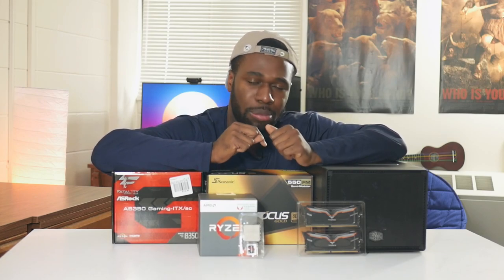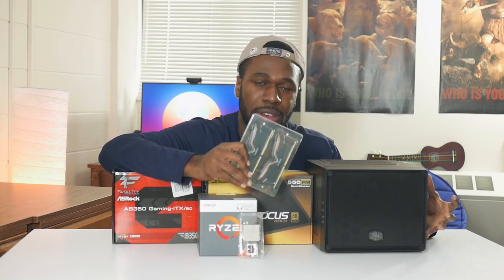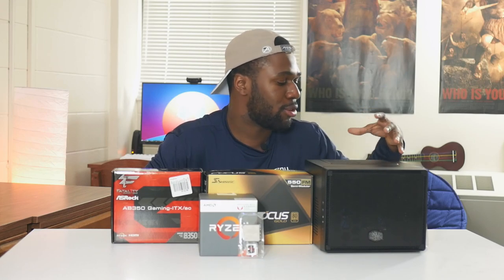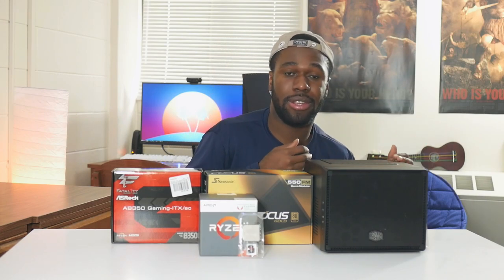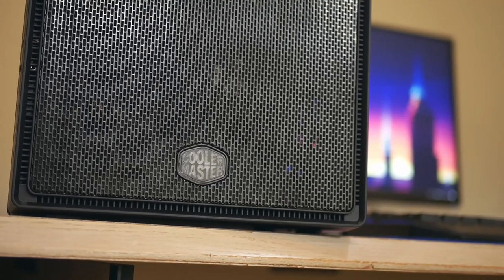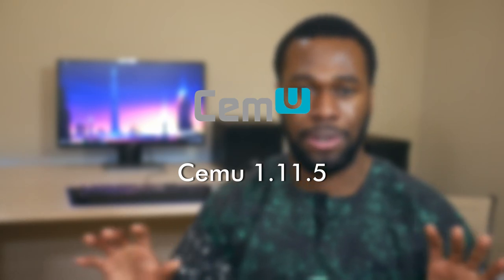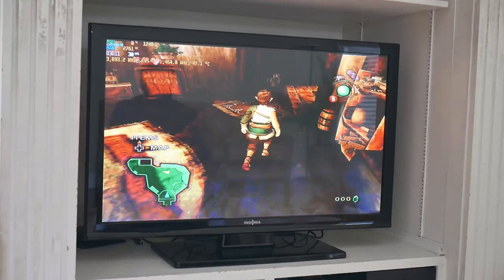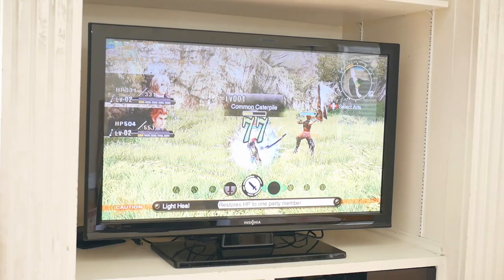Ryzen 5 2400G Console?! - Gamecube, Wii U, & More! | OzTalksHW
I had a Ryzen 5 2400G laying around and curiosity got the best of me - how well can the APU perform in console emulation? Because of it's fantastic package, I decided to make the most out of it by making a SFF console centered PC. How did it turn out? Let's see!

Shoutout to TeamGroup and Seasonic for the clutch hook ups.

~Buy The Parts~
CPU & GPU

~Time Stamps~
0:00 Why We're Building + Intro
0:23 Disclaimer
0:52 CPU/GPU
1:33 RAM
2:15 MOBO
3:28 PSU
4:20 CASE
4:55 Build Montage!
5:41 Prepping For Benchmarks
6:40 Emulators
7:05 PS2 Games
7:54 Gamecube Games
8:50 Wii Games
9:40 Wii U Games
10:43 Temperatures
11:26 Gamepad
11:58 No Skyward Sword ):
12:19 Outro & Goodbye :)

Baby I Miss You by 2NE1

~My Specs~
Ryzen 7 1700 @ 3.8
2x8 GB DDR4 @ 3200 MHz
RX 480 8 GB Reference
5 TB HDD + 120 GB SSD